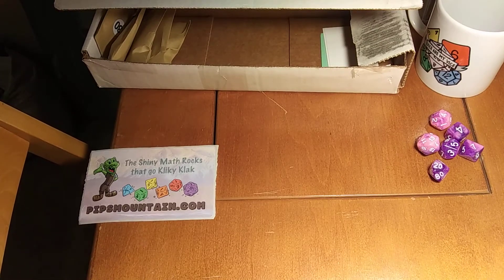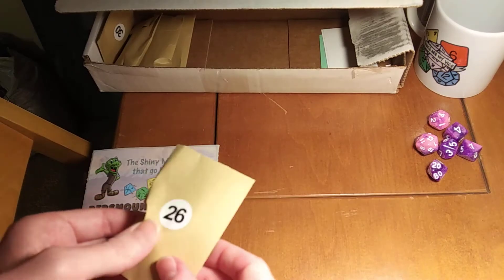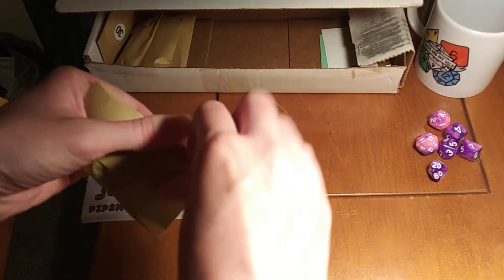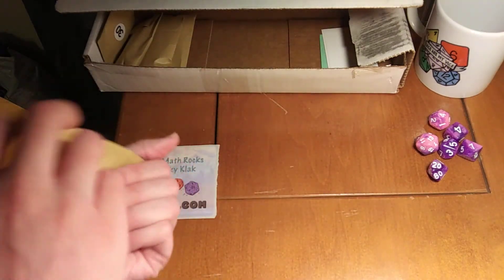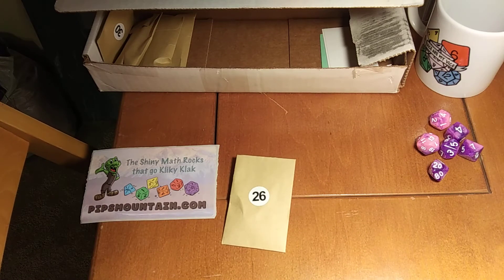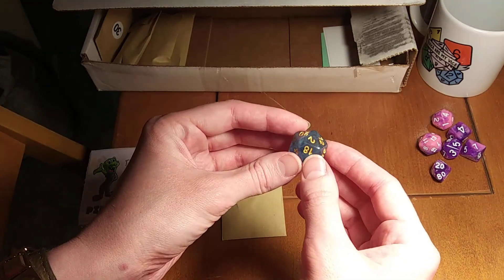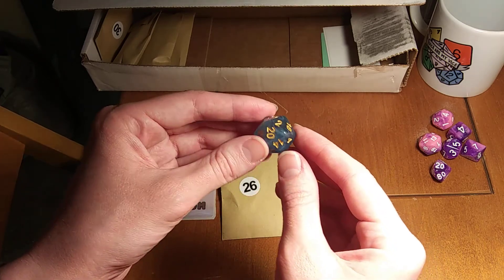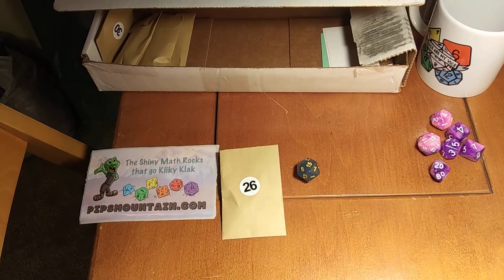Pips Mountain Dice Unboxing - Day 26!